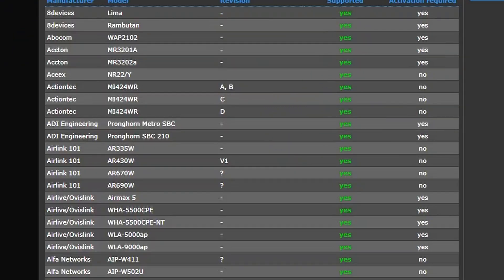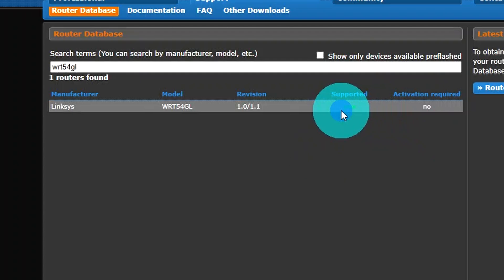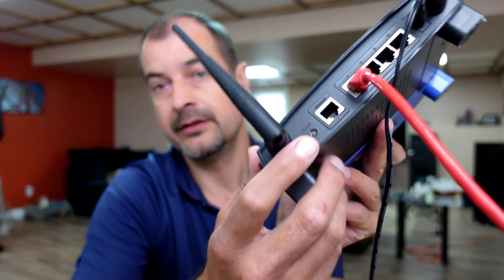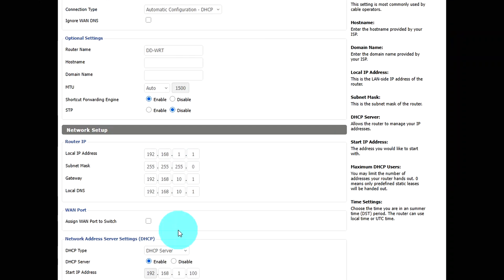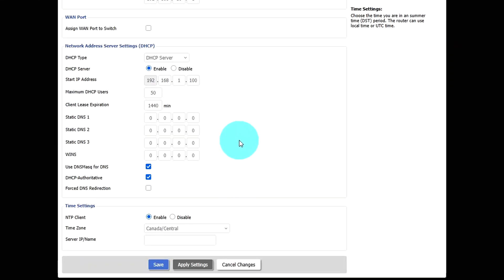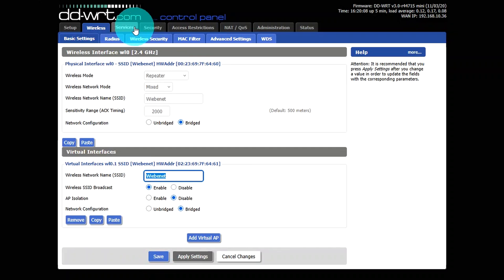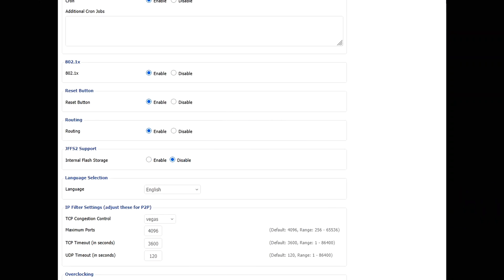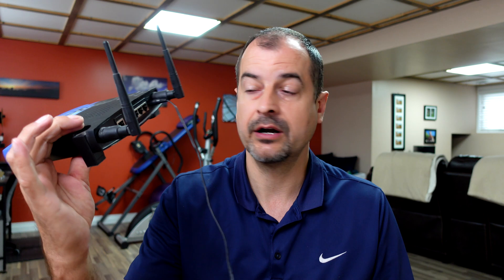DIY WiFi Repeater: Old Router, New Life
Don't throw away that old WiFi router just yet! In this video, we'll show you how to transform it into a powerful WiFi repeater, extending your network's range and eliminating annoying dead spots. Whether you want to enjoy seamless internet on your back deck or ensure strong connectivity in every corner of your house, this step-by-step guide will walk you through the process. We'll cover everything from checking router compatibility with DD-WRT firmware to flashing the new firmware and configuring the repeater settings.

Learn how to easily set up your old router to broadcast a stronger signal, allowing you to stream, browse, and work without interruptions. This project is a great way to repurpose old electronics and save money on new equipment. We'll provide clear instructions on how to adjust IP addresses, subnet masks, and wireless security settings to ensure a smooth and secure connection. Say goodbye to buffering and dropped connections and hello to a reliable and extended WiFi network throughout your home.

Chapters
00:00 - Intro: Repurpose an Old Router
00:42 - Router Compatibility Check (DD-WRT)
01:12 - Downloading and Flashing Firmware
02:00 - Connecting to the Router and Default Login
02:30 - Resetting Router Password
02:52 - Firmware Upgrade Process
03:15 - Initial Router Settings (DHCP, IP Address)
04:13 - Configuring Wireless Repeater Mode
04:51 - Setting Up Wireless Security
05:07 - Adjusting Firewall Settings
05:27 - Changing Admin Password
05:37 - Applying Settings and Rebooting
05:57 - Final Setup and Placement